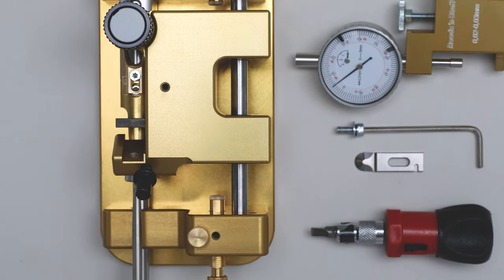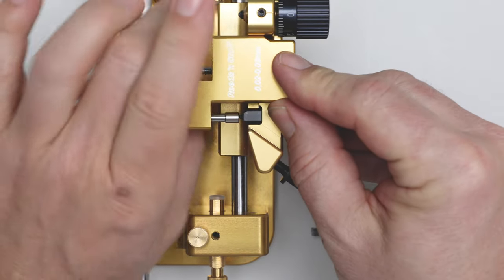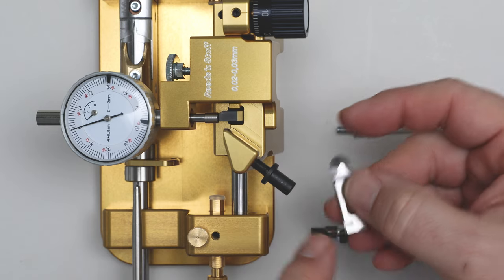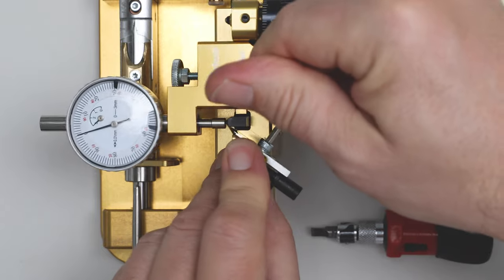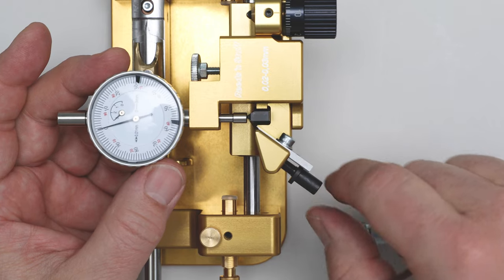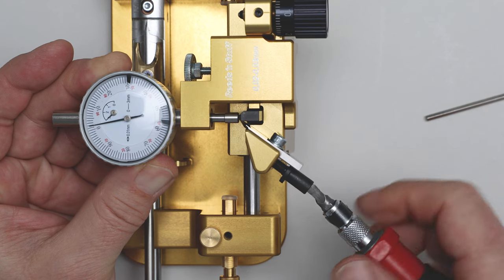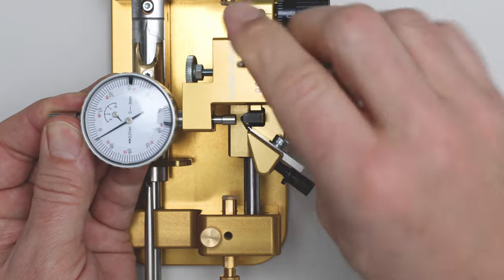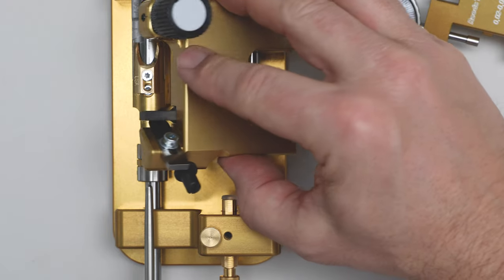How to use the blade adjustment indicator